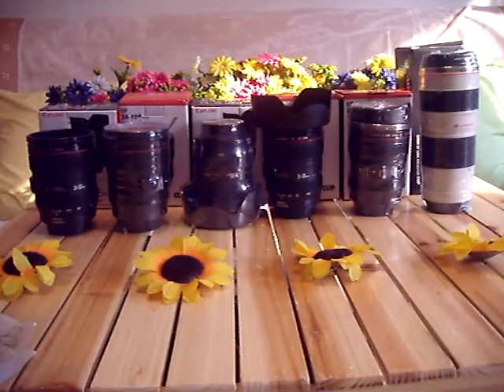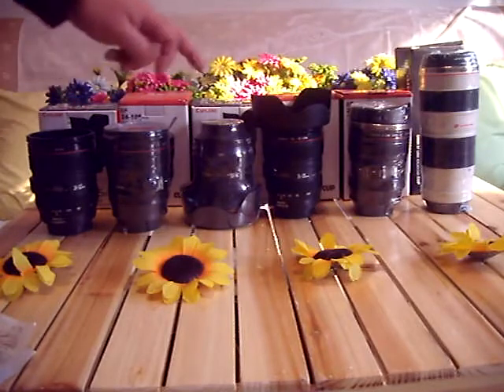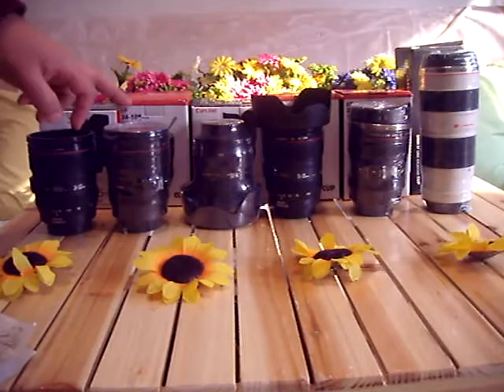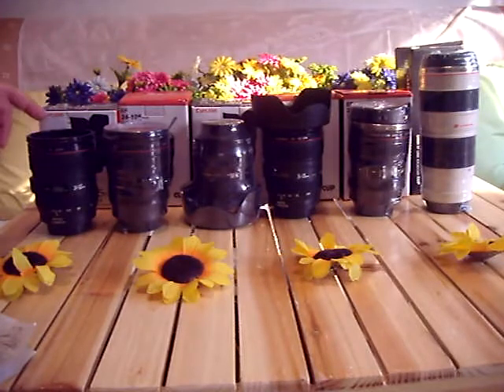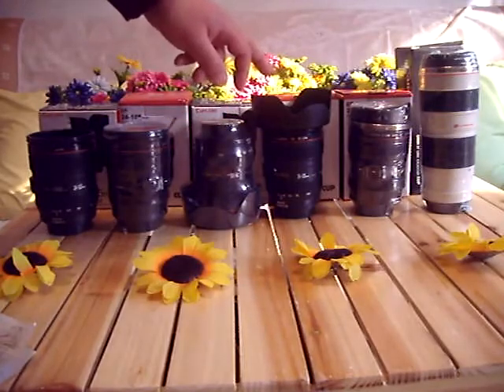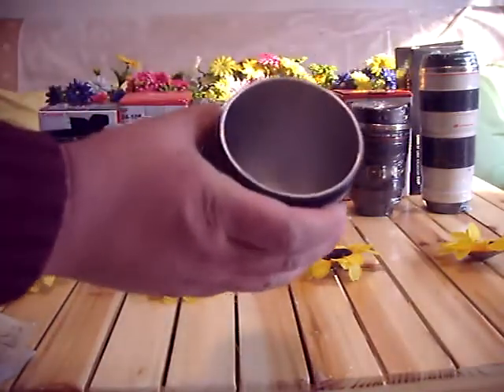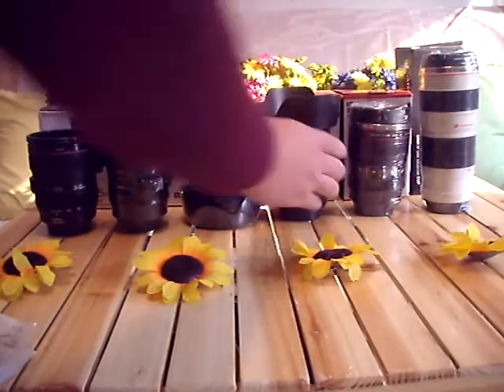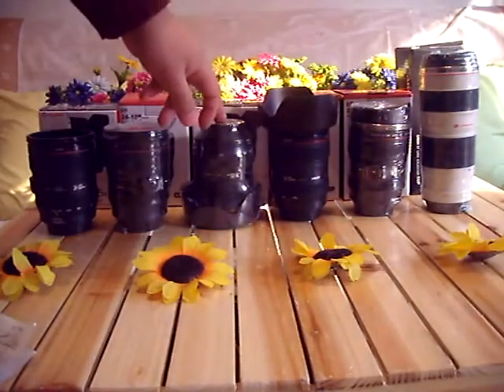camera lens cups video